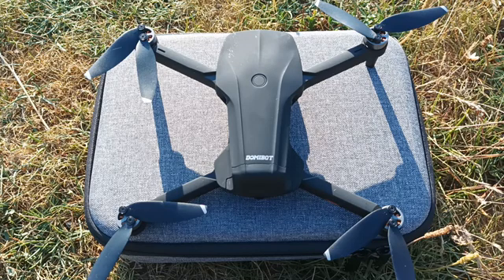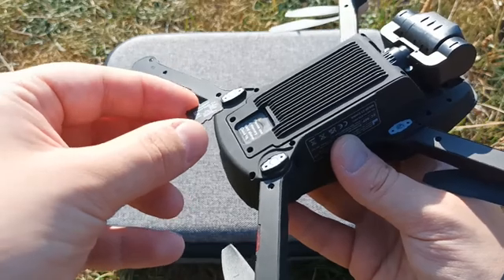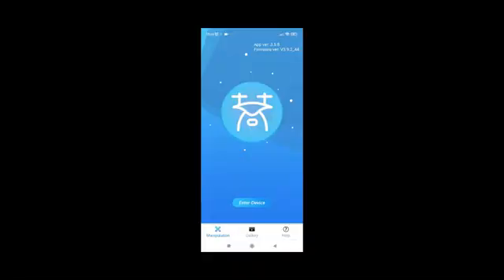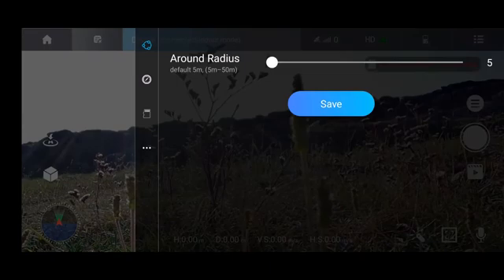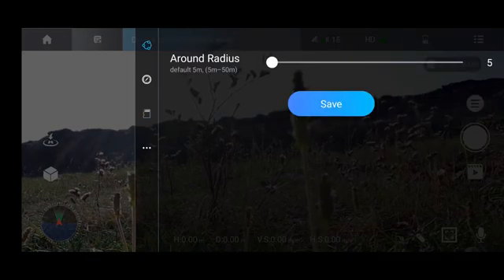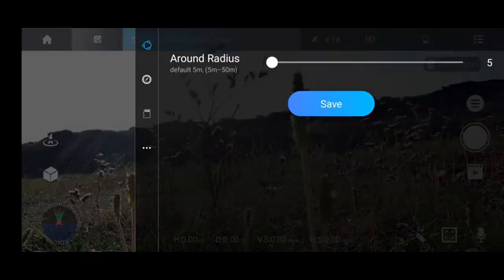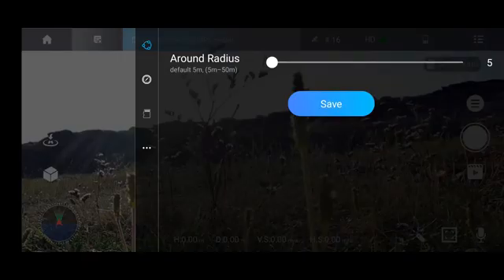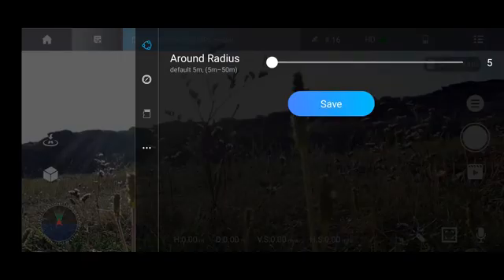EX5 Pro Can Not Recognize SD Cards. Card Detection Problem (may apply to IDEA 37, JT-1 Pro and S188)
👇 Banggood / AliExpress

▶ Banggood:
1. Eachine DOMIBOT EX5 PRO Drone
2. Eachine DOMIBOT EX5 PRO parts

1. Eachine DOMIBOT EX5 PRO and spare parts

Find out how to solve the Eachine DOMIBOT EX5 PRO drone SD card detection problems. Known SD card formatting problems when used in drones. This video may apply to similar drone models like IDEA 37, POLLTAR JT-1 PRO and S188.

This video will help to answer the following questions:
How to make SD cards work on a drone? Why my drone does not recognize SD cards? How to format an SD card properly to make it work on a drone? How to solve the Eachine DOMIBOT EX5 PRO Drone SD card recognition problems? How to record videos to an SD card on the Eachine EX5 Pro drone?